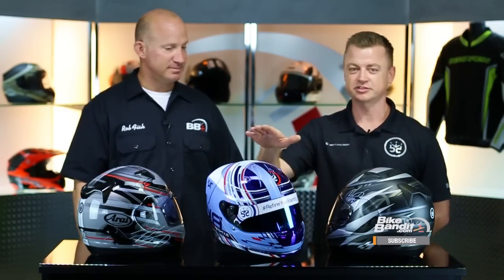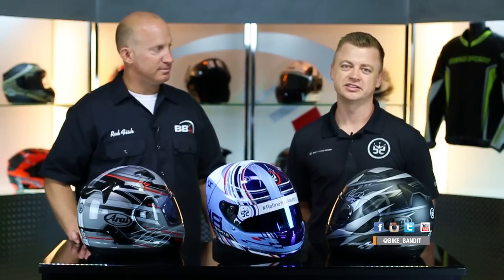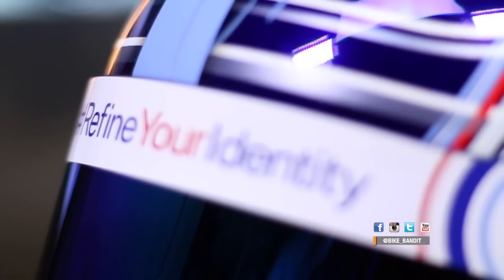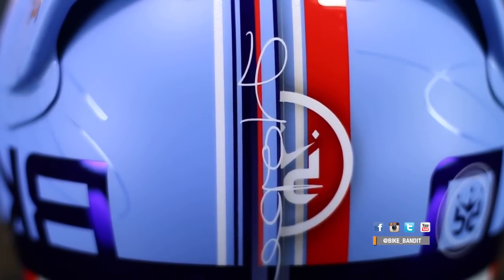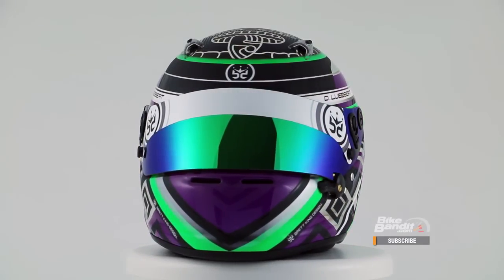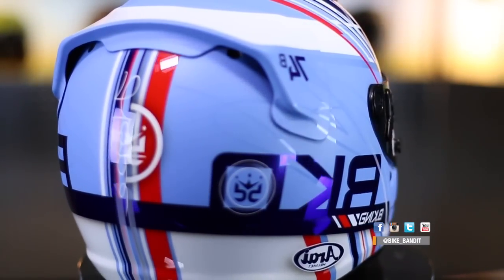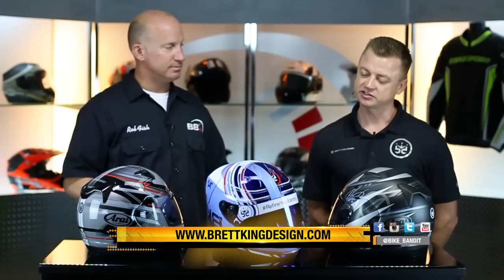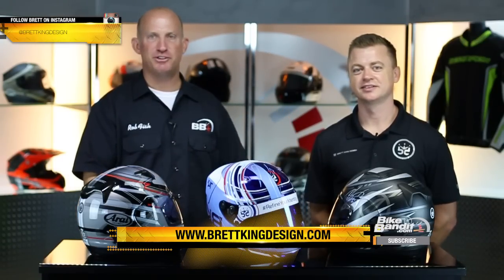Arai Signet-Q Brett King Design Helmet and In-Studio Interview | BikeBandit.com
The Arai Signet-Q Brett King Helmet. Arai teamed up with Brett King Design to bring you this stunning graphic on the Signet-Q. The Arai Signet-Q Brett King Helmet has the same long oval shape as the other Signet-Q's. A clear Pinlock face shield comes included with the helmet.